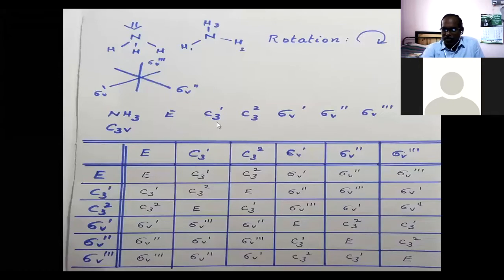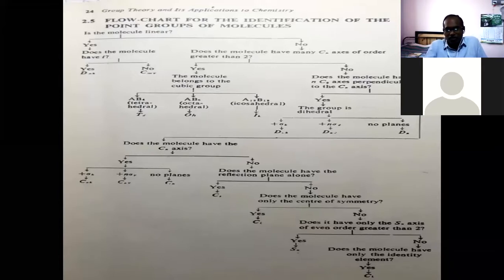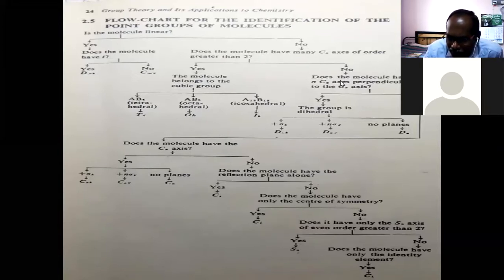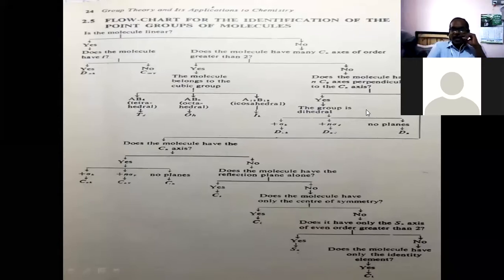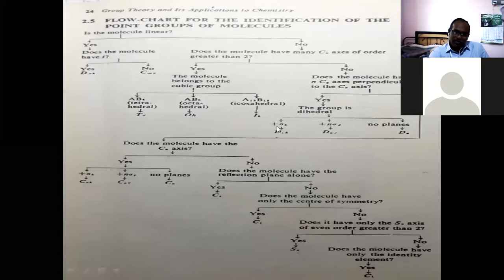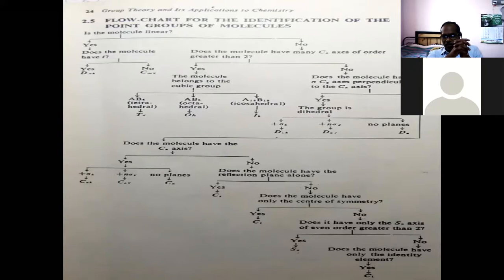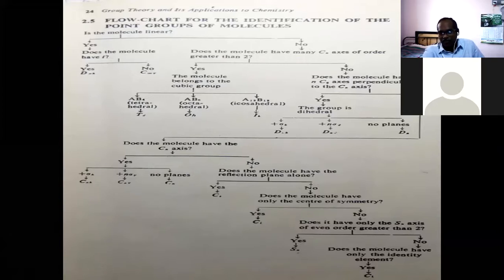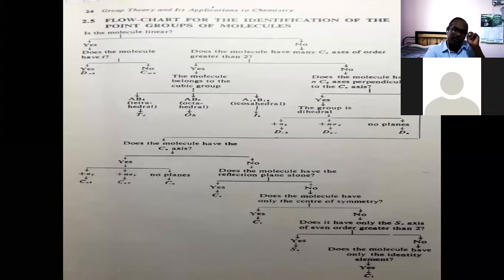group theory 5